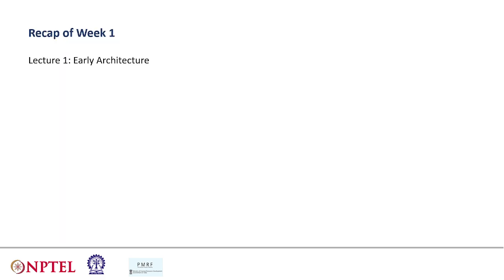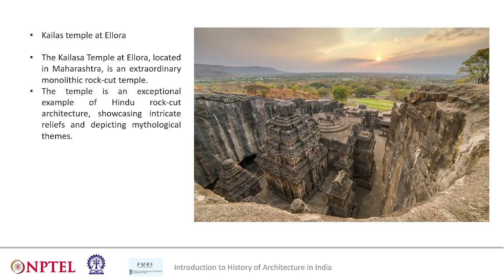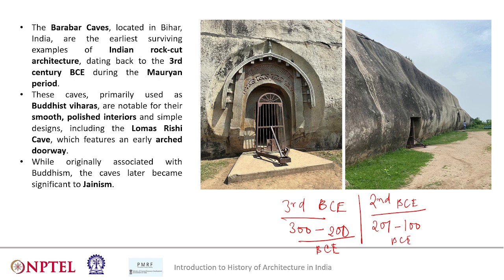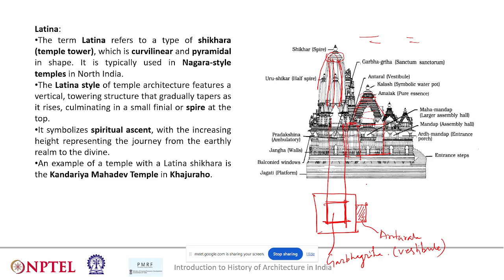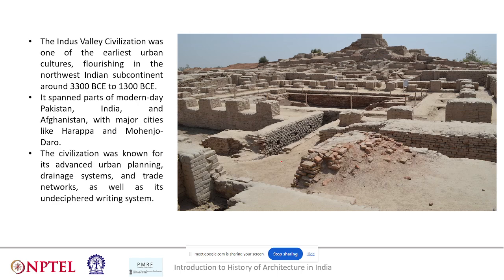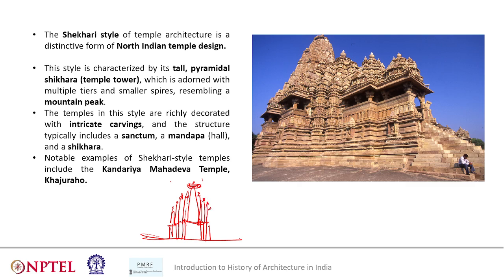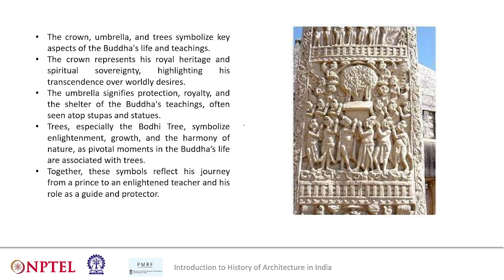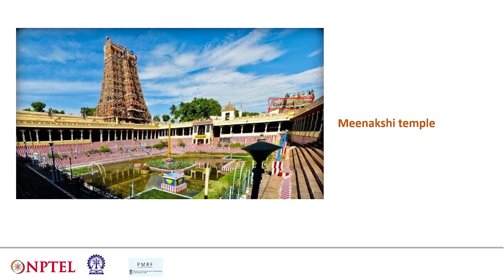Introduction to History of Architecture in India - Week 1 - Live Session (2025)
NPTEL Course - NOC25-AR04 - Introduction to History of Architecture in India - Live Session - 2025